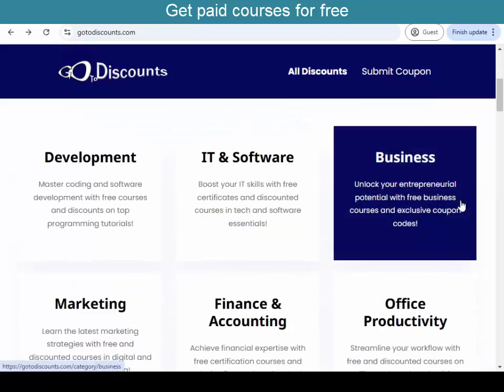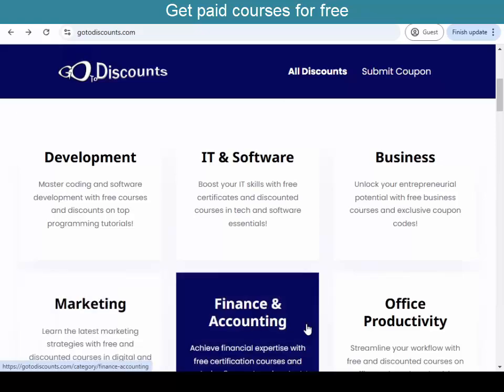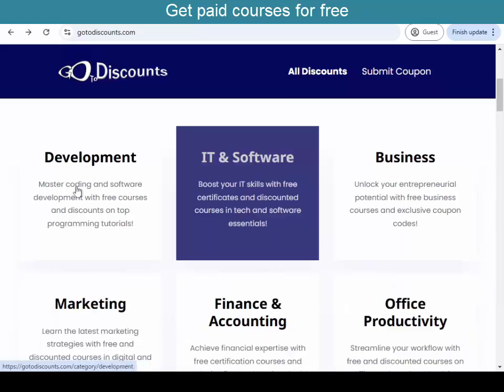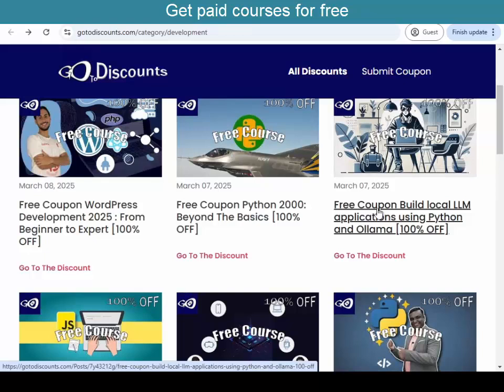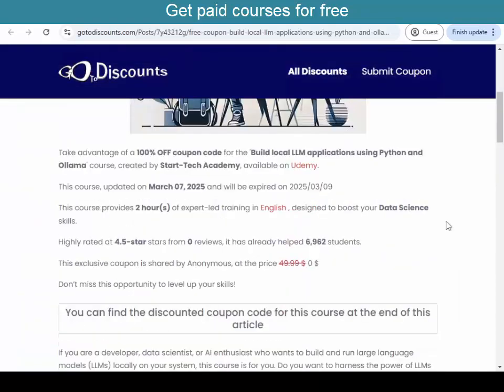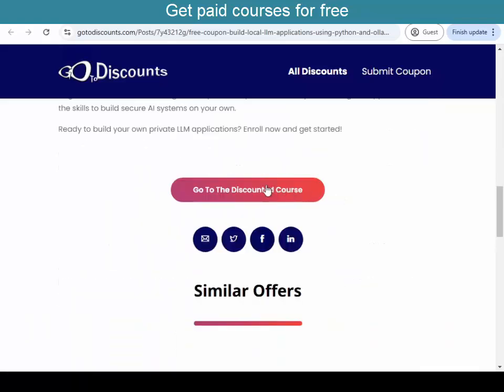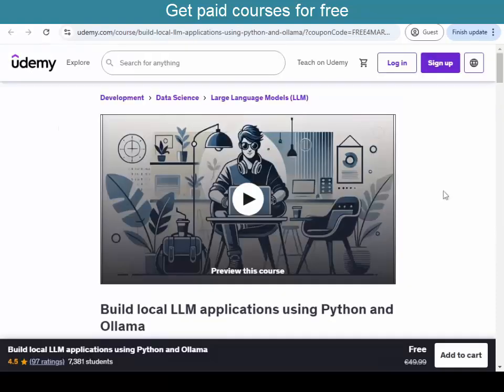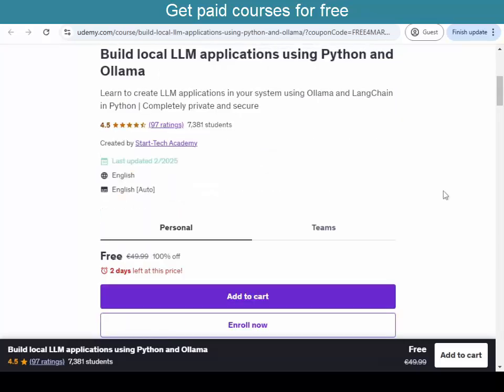🚀 Build Local LLM Applications with Python and Ollama | Free Course! 🎓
Do you want to run AI applications locally? 🤖 Learn how to deploy Large Language Models (LLM) on your system using Python and Ollama! 🖥️

🎯 What You Will Learn:
✅Download and install Ollama for running LLM models on your local machine
✅ Customize LLM models using command-line options to meet specific application needs
✅ Set up and configure the Llama LLM model for local use
✅ Save and deploy modified versions of LLM models in your local environment

💡 I am giving you this course completely FREE so you can learn and grow in AI and programming! 🎁

🔥 Enroll for FREE now!
🔗 Course Link: Build Local LLM Applications using Python and Ollama

📌 This course is 100% free for a limited time! Don't miss out! ⏳

🌍 GoToDiscounts.com